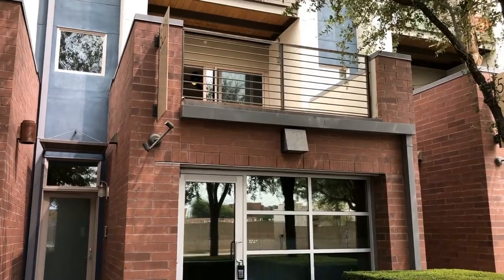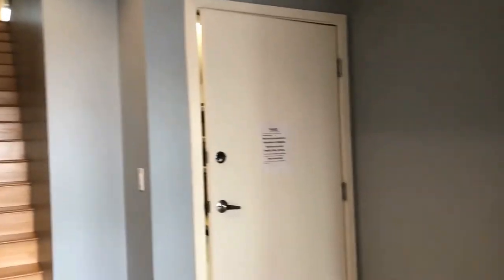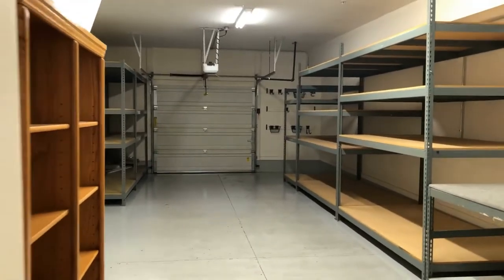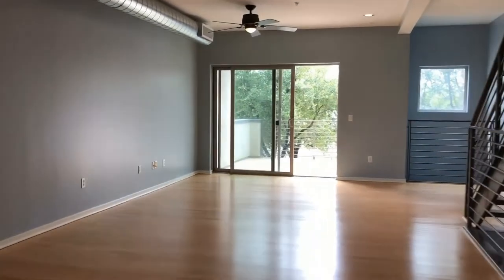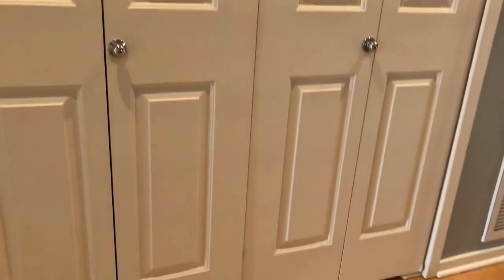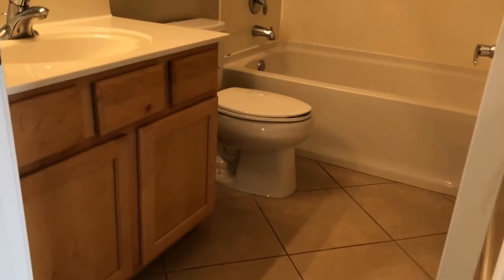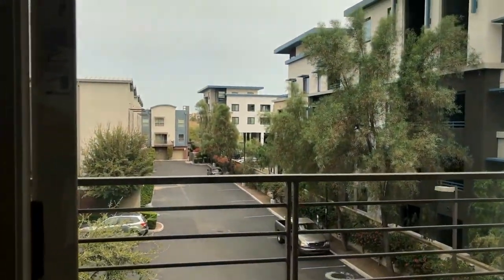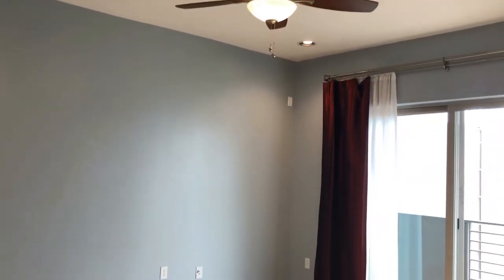Condos for Rent in Tempe 2BR/2.5BA by Tempe Property Management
Welcome to this fantastic condo in Tempe! It has 2 bedrooms and 2.5 bathrooms. The first floor features a glass-front office that can also serve as an art space. There is also street parking right outside the door, perfect for clients. There is an ADA-compliant bathroom and access to the garage for your convenience. Upstairs is a loft-style living room where you can relax with your family or friends. The kitchen features granite countertops, a large center island, ample pantry space for storage, and a full stainless-steel appliance package. There is a large balcony just off the living room - perfect for entertaining! The top floor hosts a good-sized master bedroom with an amazing walk-in closet. Other features of this property include ceiling fans with light fixtures, faux wood flooring, well-appointed bathrooms, as well as a washer and a dryer. By living here, you get easy access to Phoenix Sky Harbor, 202 Freeway, Mill Avenue, Tempe Marketplace, amazing shops, restaurants, and entertainment. This could be the one for you!

Looking for a property manager in Tempe? We do property management!

2929 E Camelback Rd #119, Phoenix, AZ 85016, United States